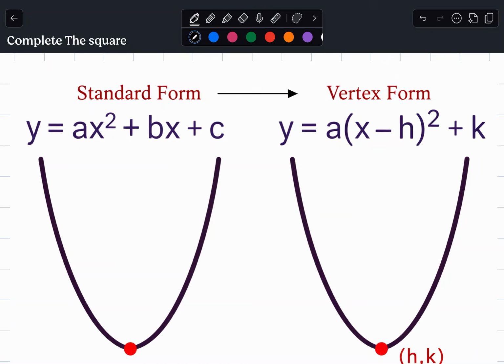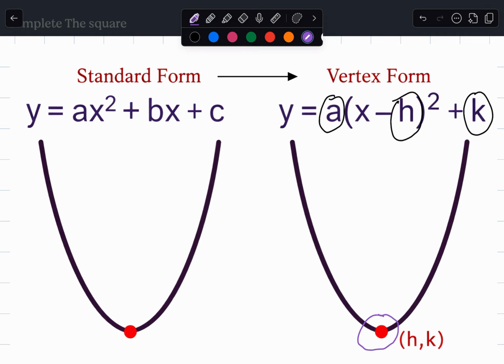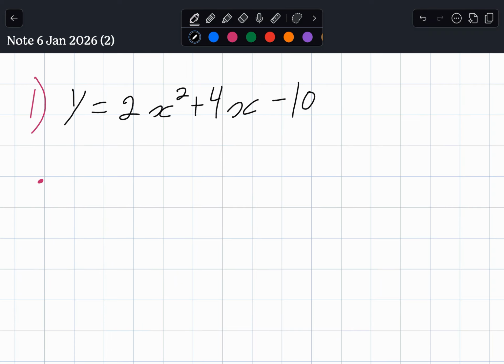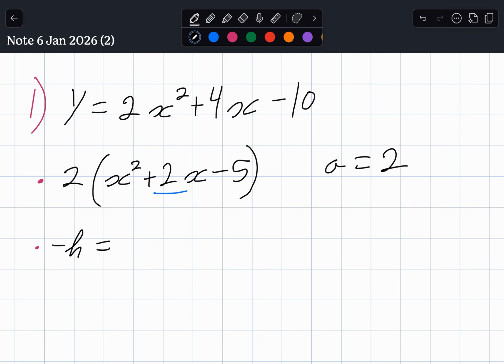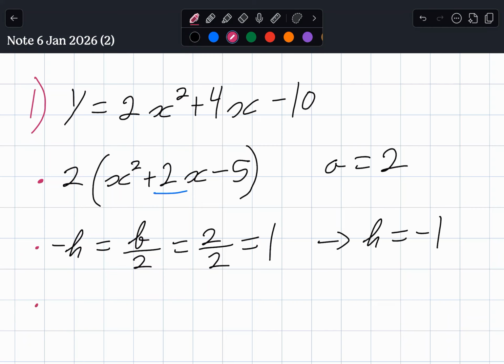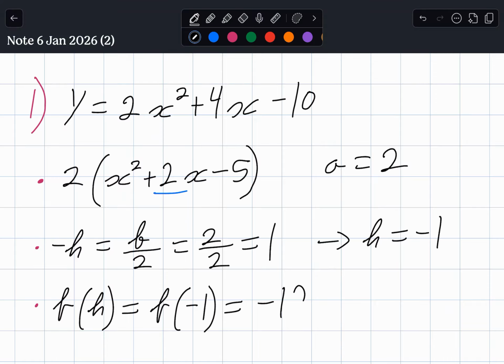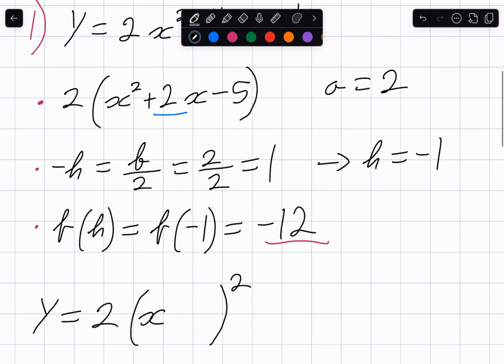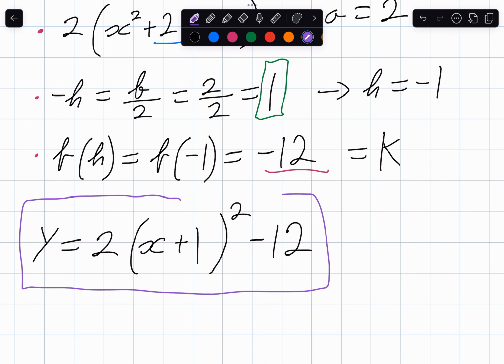Complete the square sample